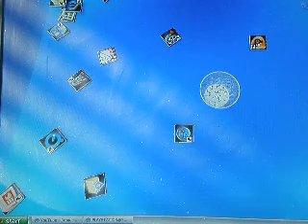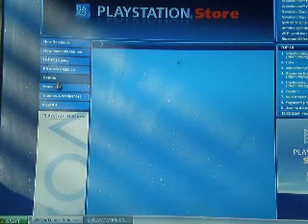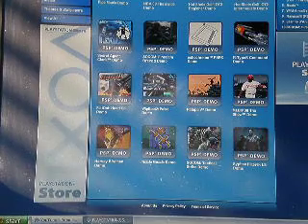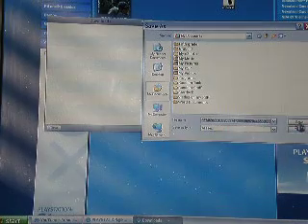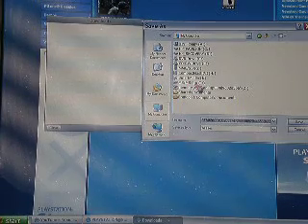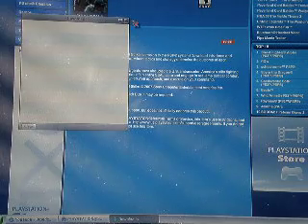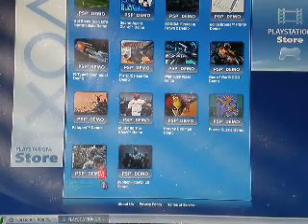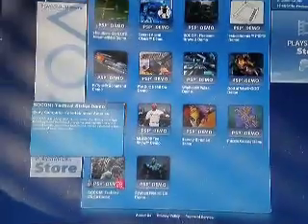How to get game demos on your psp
ok guys this is a video on how to get game demos on your psp i think you can get them on custom firmware but i dont have any so i dont know but ya so here is a link to where you can get them and please leave a comment if there is anything i forgot or if there is anything you want to know about your psp or pretty much any electronic...